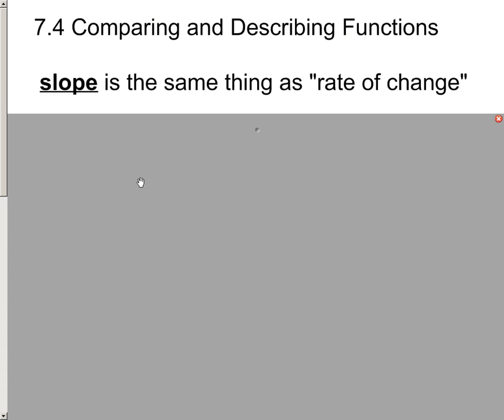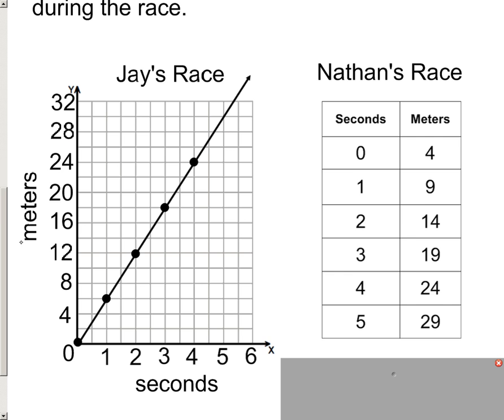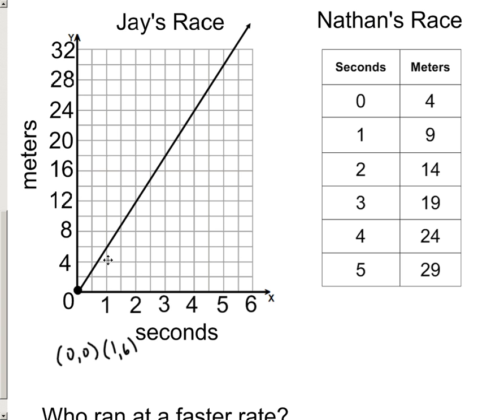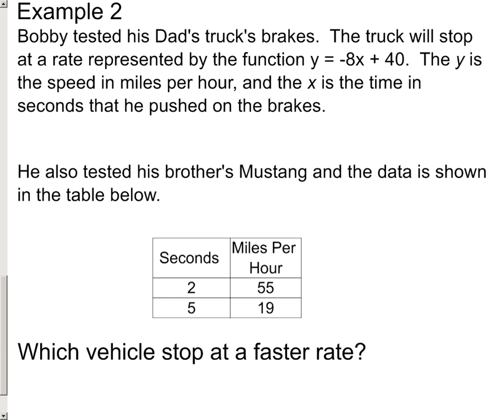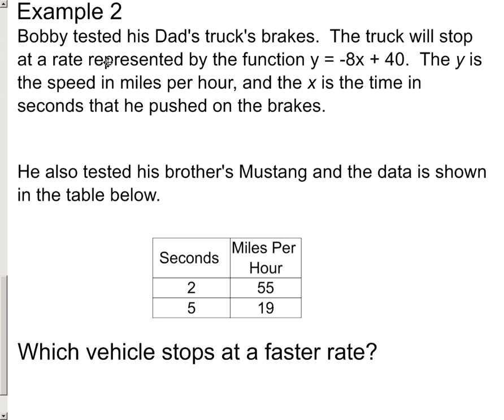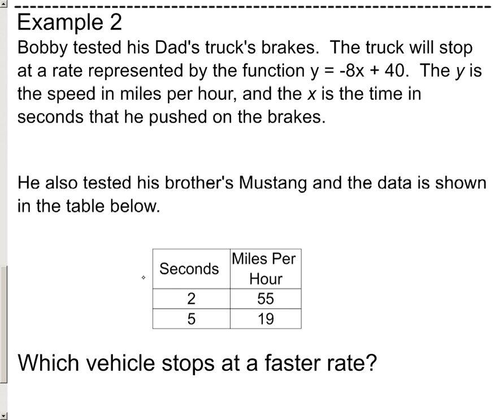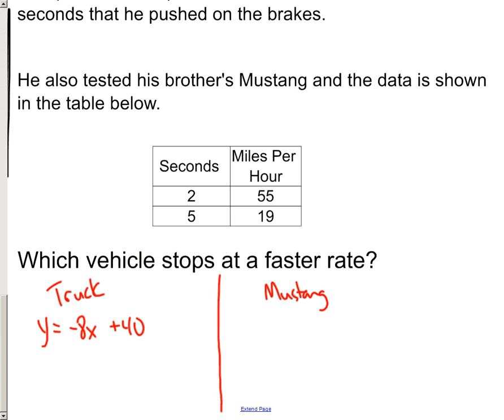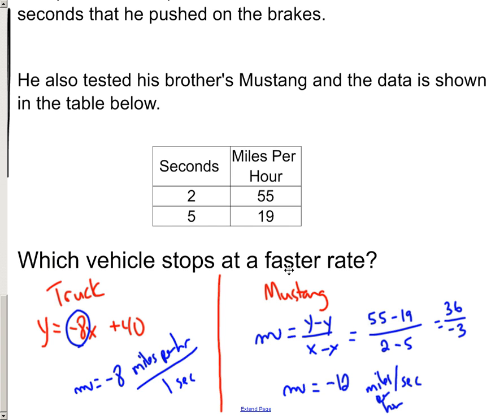7.4 - comparing functions rate of change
Comparing features of functions presented in different formats.